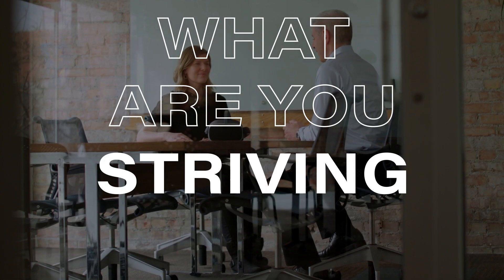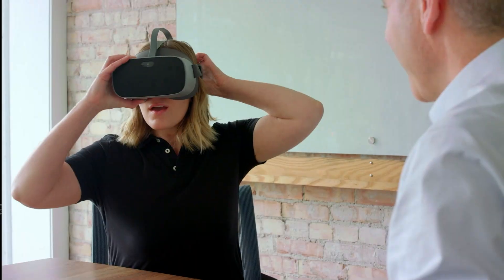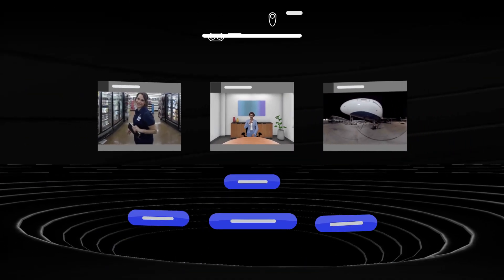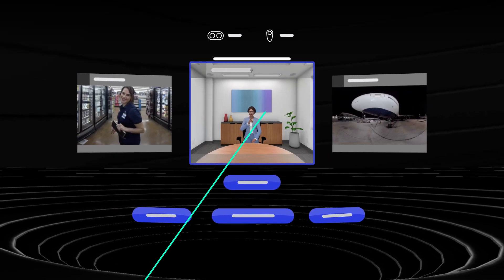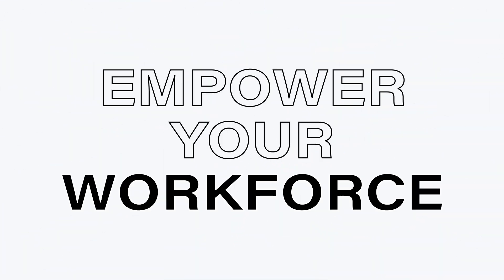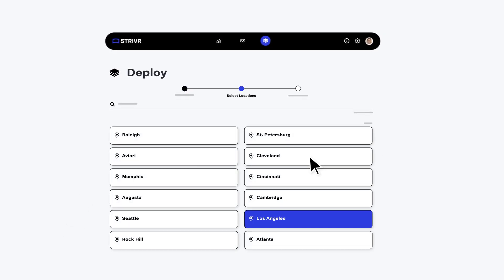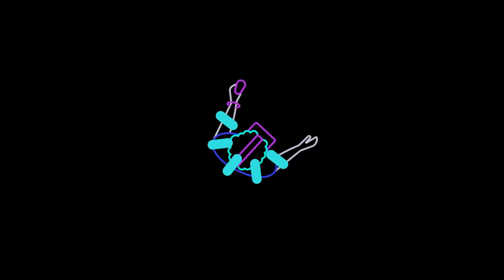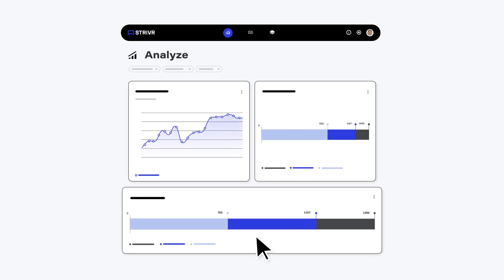Strivr Sizzle Reel 2023